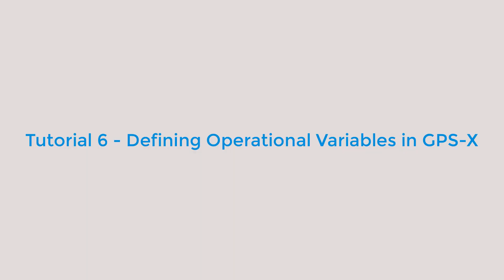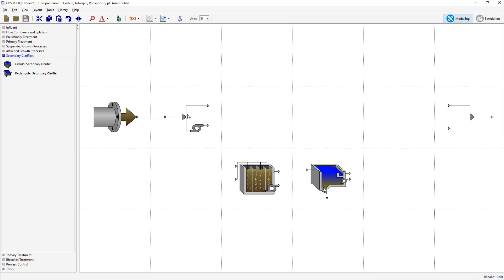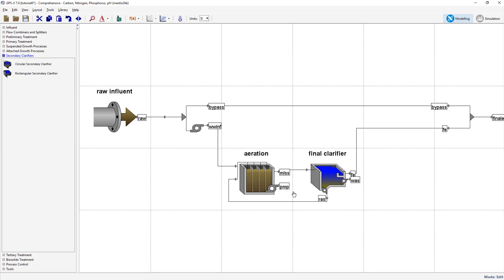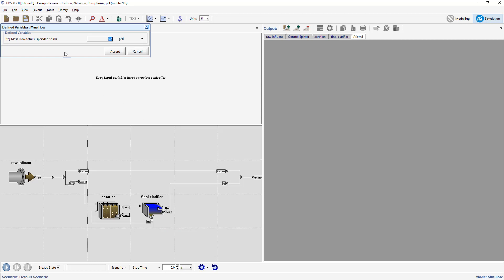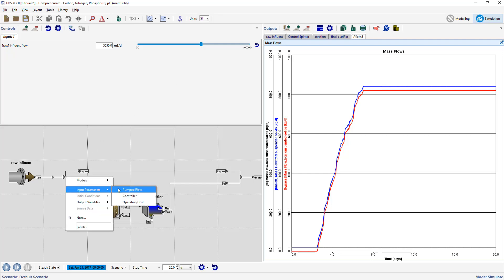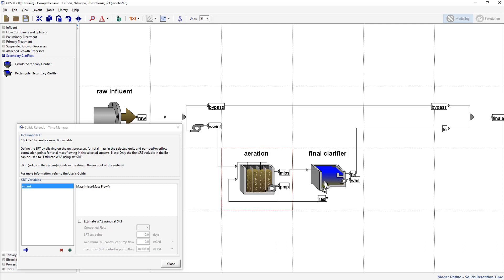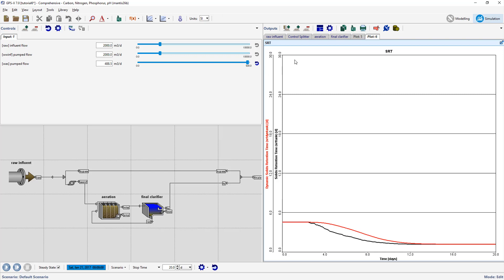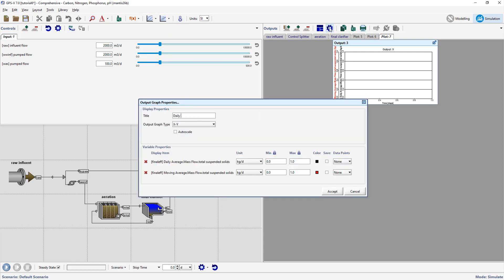GPS-X Tutorial 6: The Define Function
In this tutorial you will learn how to use the Define function to define operational variables such as SRT; mathematical operations such as daily and moving averages; and how to use your defined SRT to estimate WAS flows.